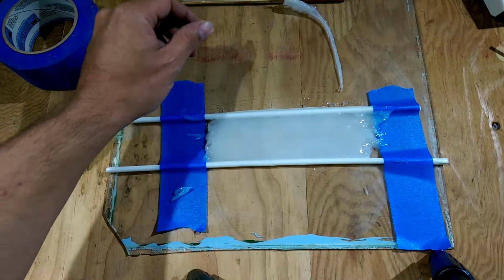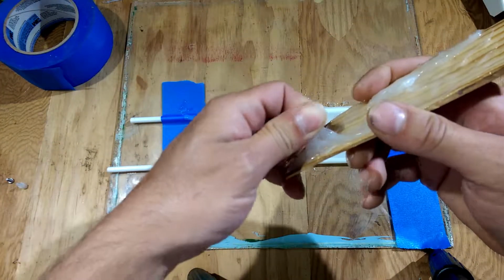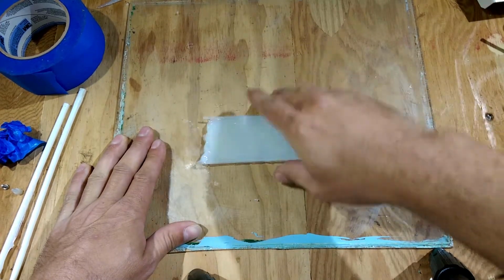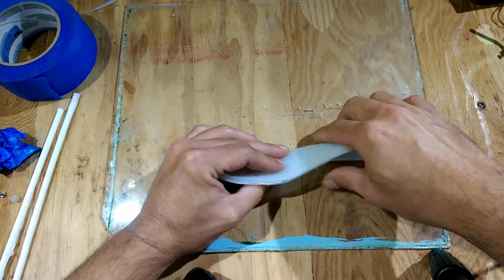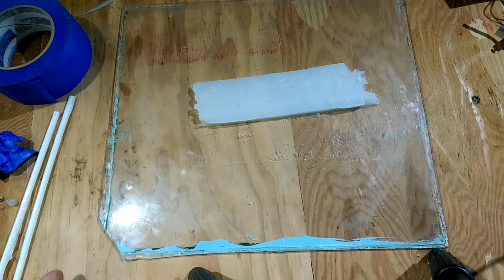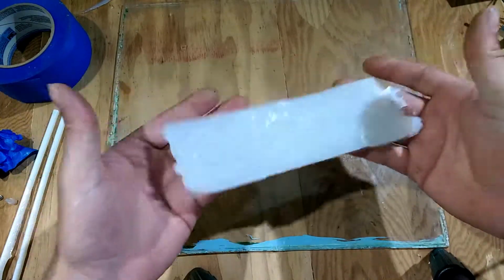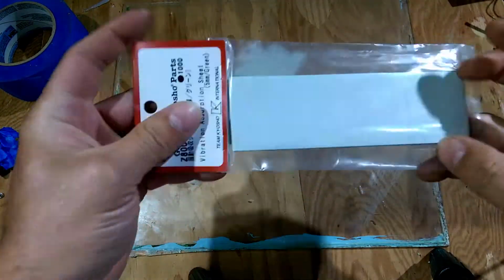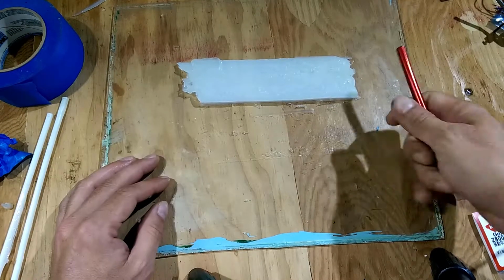Antivibration results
After editing this video I check on the material, and it had fully cured over night. I'm not done with this idea yet! Battery straps and pads?